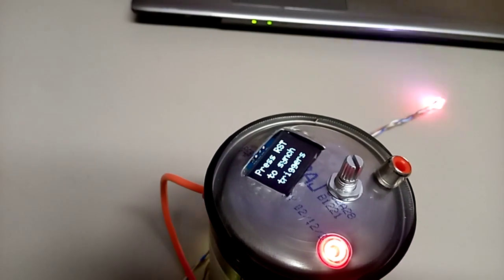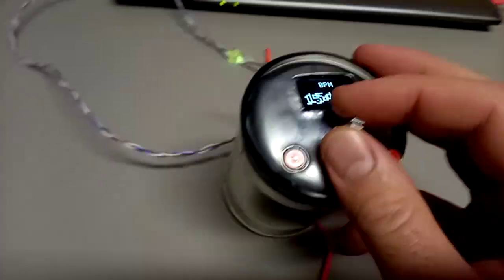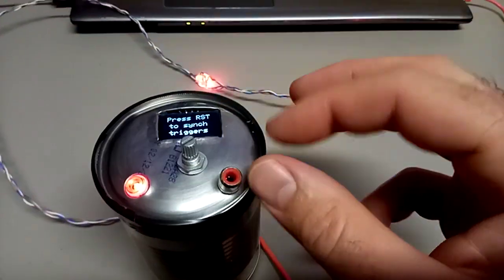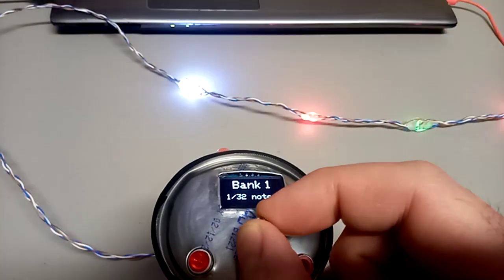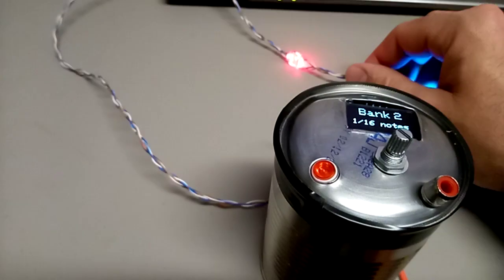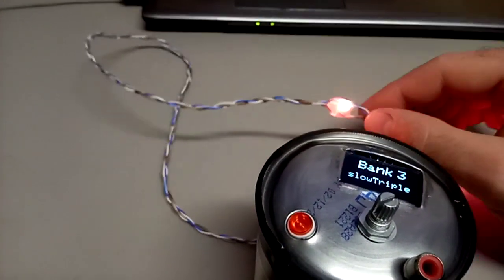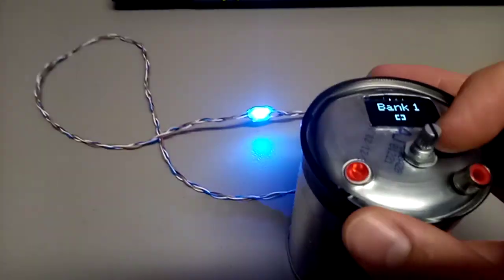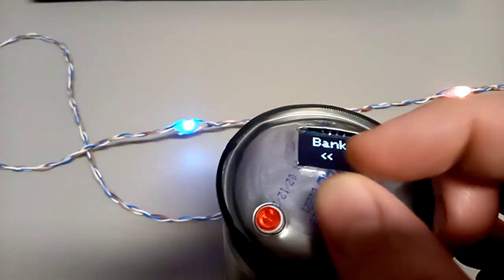HexKlox - a six-channel clock generator for a modular synth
Here's my HexKlox 2, which includes an OLED screen, a rotary encoder, the one Arduino microcontroller, six addressable LEDs (APA102 for that *speeeed*) and, you know... features.

I haven't used this in my synth yet, so I'm not sure how well the different divisions will work.

Once I install it, and I'm satisfied with how well it works, I'll clean up the code scrawl a schematic on a scrap of paper, and release it on my Github.